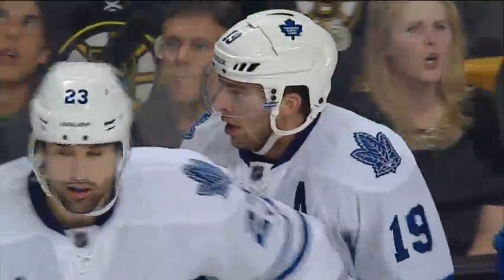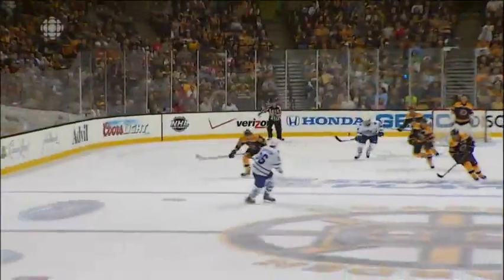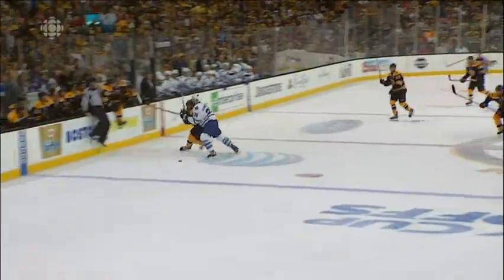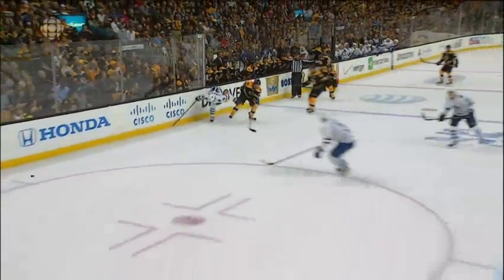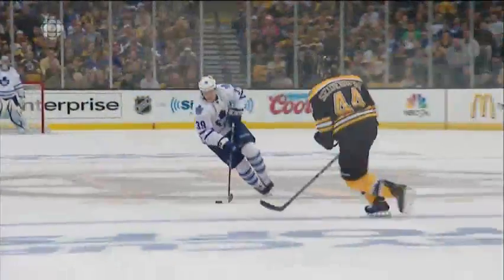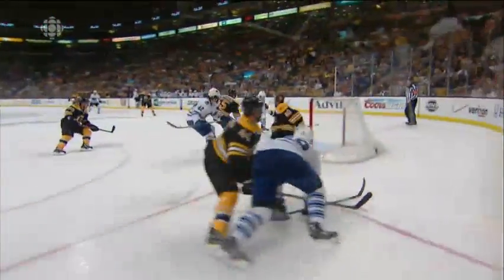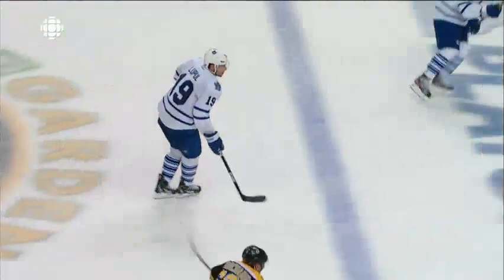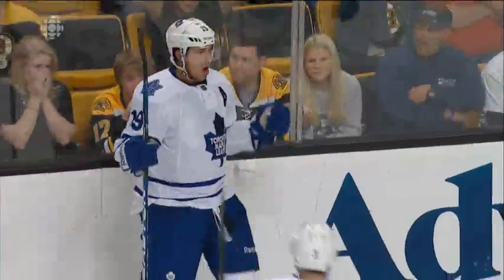Lupul 2-1 Goal - Maple Leafs vs. Bruins (R1G2) - May/4/2013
Joffrey Lupul follows the play to the Boston net and wrists one past Tuukka.

NHL ®
Maple Leafs ®
Bruins ®